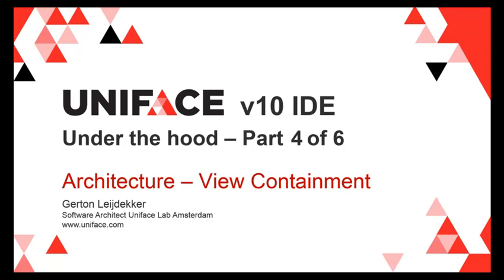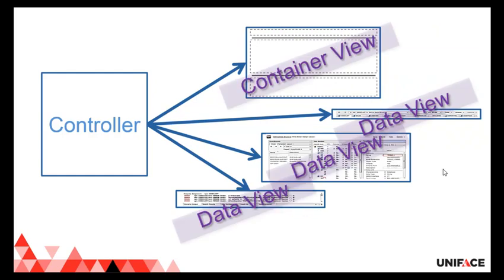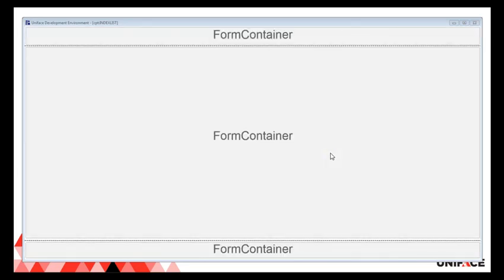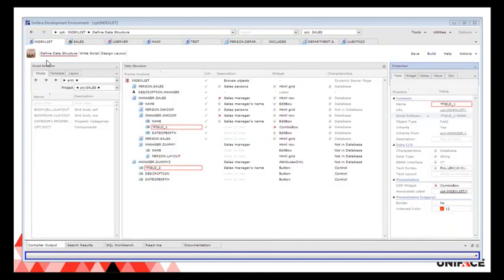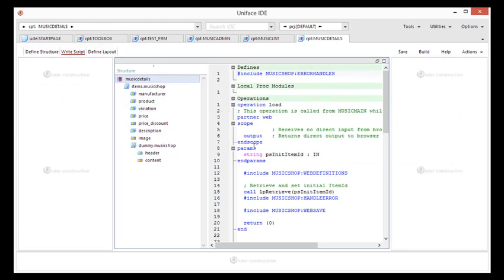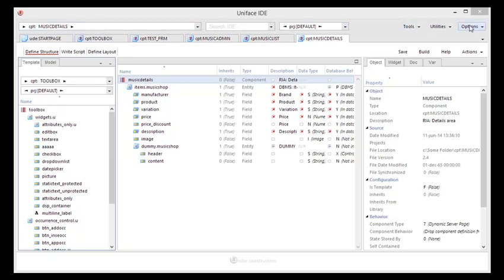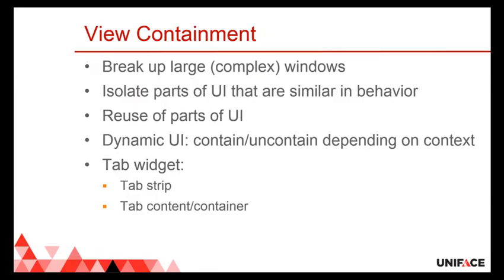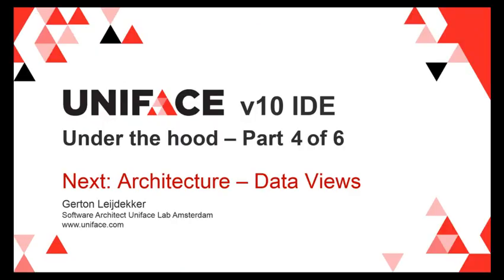Uniface 10 IDE: Under The Hood (Part 4)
Part 4 of 6 - Architecture -- View Containment Uniface 10 IDE: Under the hood